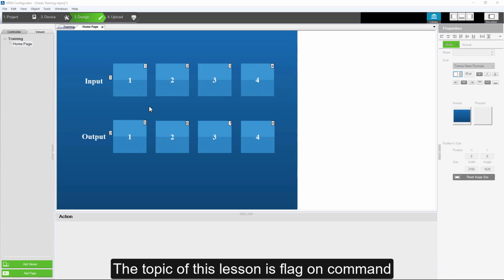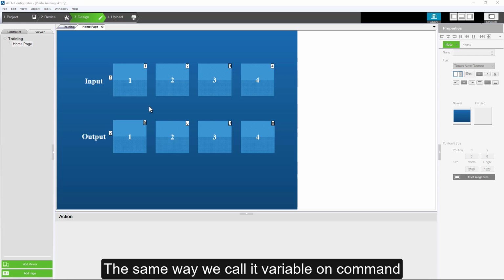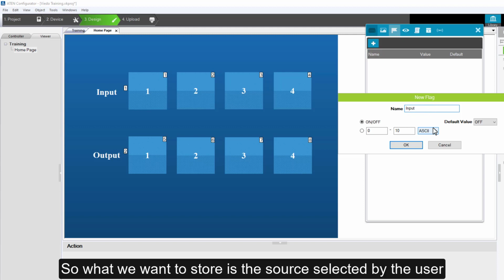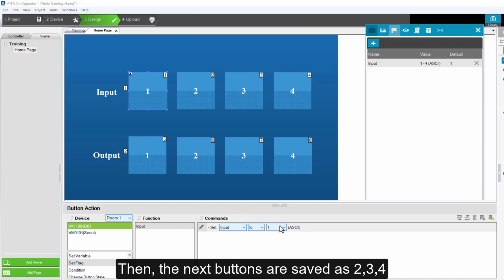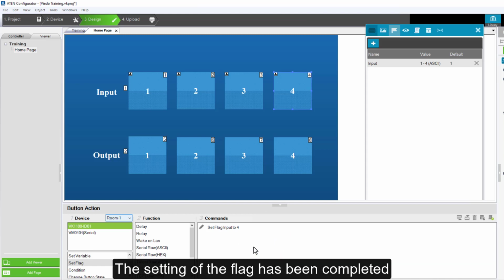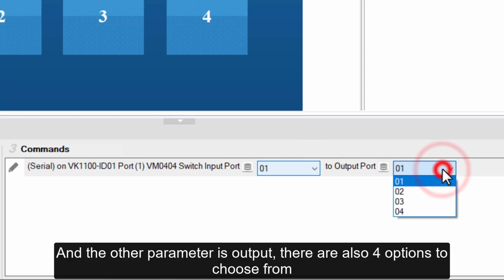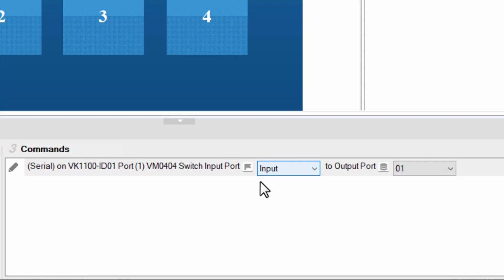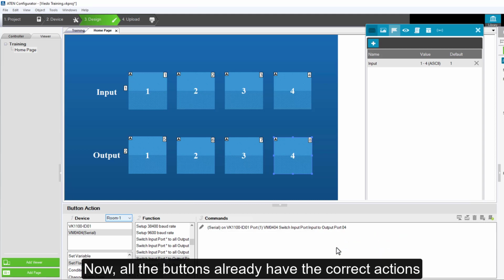6 - How to Use Variables in Commands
This is part 6 of our comprehensive advanced-level training video series for the ATEN Control System.

The ATEN Control System is a standard Ethernet-based management system consisting of the controllers, expansion boxes, the configurator and control interfaces that connect all hardware devices in a room or large facility to provide centralized control of devices directly and effortlessly from any mobile device and ATEN Control System interfaces.